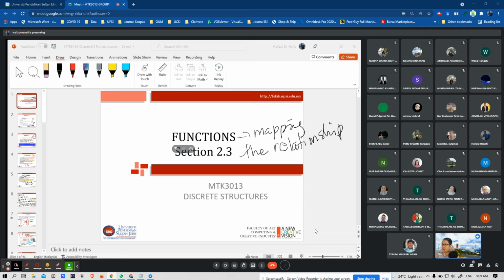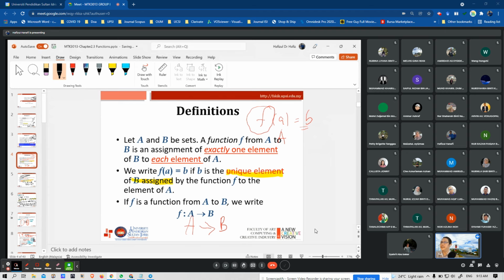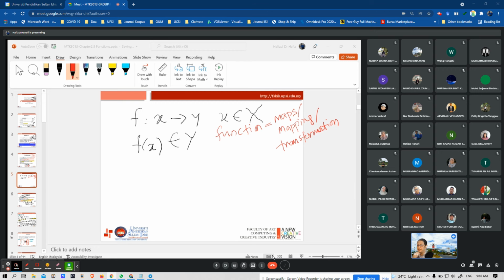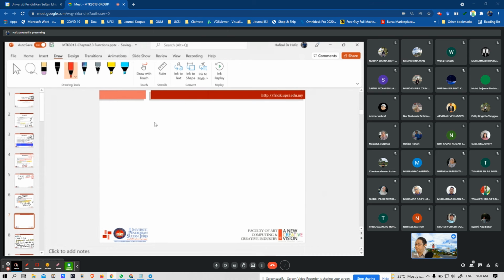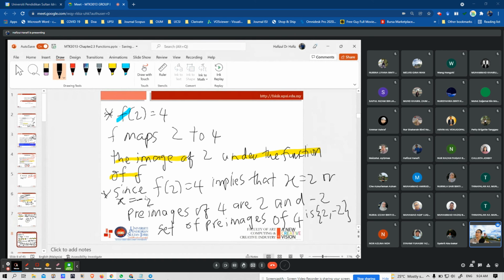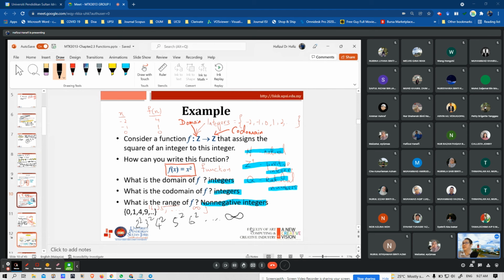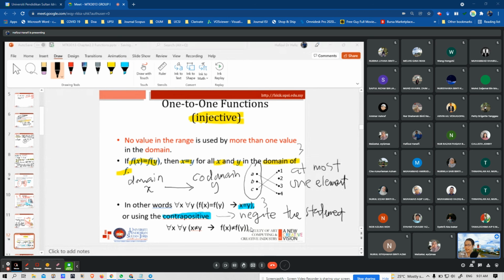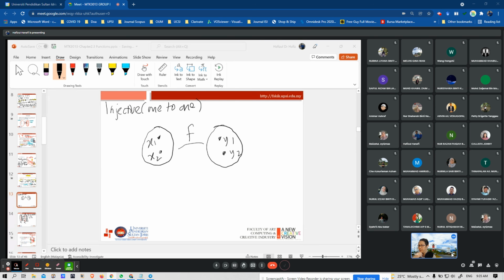Group I Chapter 2.3 Part 1